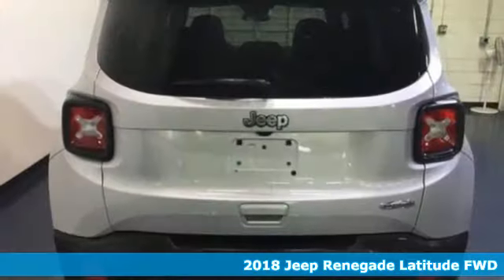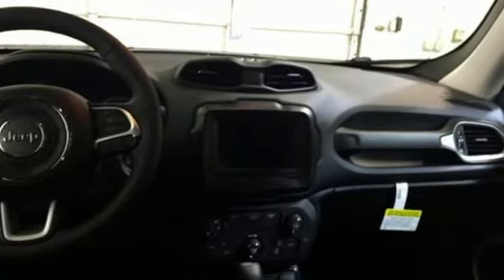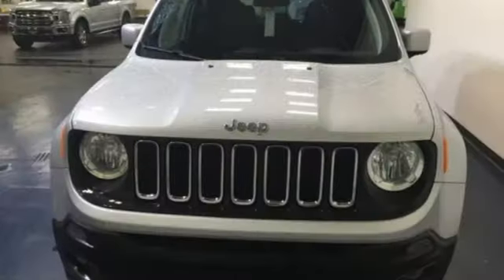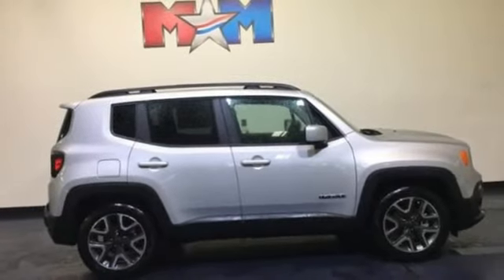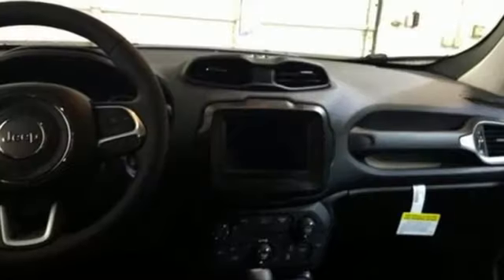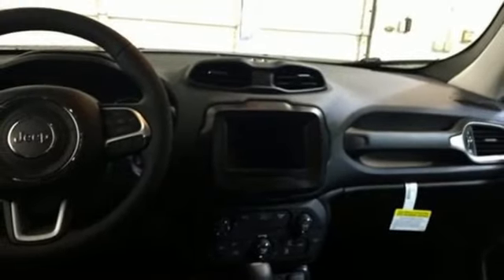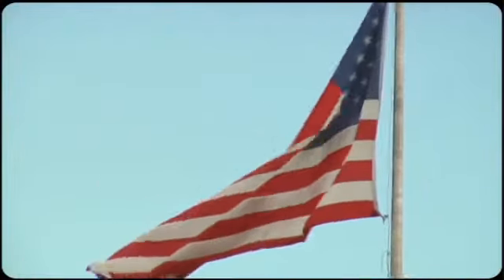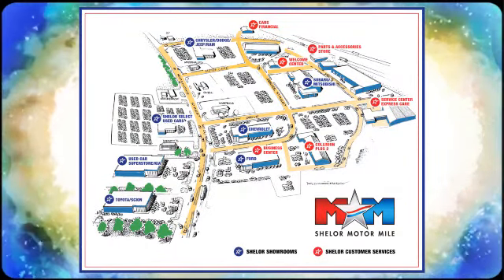New 2018 Jeep Renegade Christiansburg VA Blacksburg, VA DC181405 - SOLD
Year: 2018
Make: Jeep
Model: Renegade
Trim: Latitude FWD
Engine: 2.4L 4 Cylinder Engine
Transmission: 9-Speed A/T
Color: Glacier Met. (Vr
Interior: N7X9
Stock #: DC181405
VIN: ZACCJABBXJPH97688
Glacier Met. (Vr exterior, Latitude trim. Keyless Start, Dual Zone A/C, Bluetooth, WHEELS: 18 X 7.0 ALUMINUM, TRANSMISSION: 9-SPEED 948TE AUTOMATIC... ENGINE: 2.4L I4 MULTIAIR, iPod/MP3 Input, Back-Up Camera. SEE MORE!br /br /KEY FEATURES INCLUDEbr /Back-Up Camera, Turbocharged, iPod/MP3 Input, Bluetooth, Keyless Start, Dual Zone A/C. Rear Spoiler, MP3 Player, Satellite Radio, Keyless Entry, Privacy Glass. br /br /OPTION PACKAGESbr /ENGINE: 2.4L I4 MULTIAIR 3.734 Final Drive Ratio, Wheels: 17 x 7.0 Aluminum, Engine Oil Cooler, Flex Fuel Vehicle, Tires: 215/60R17 BSW AS Touring, Zero Evaporate Emissions Control System, WHEELS: 18 X 7.0 ALUMINUM Tires: 225/55R18 AS, TRANSMISSION: 9-SPEED 948TE AUTOMATIC Vinyl Shift Knob. br /br /EXPERTS ARE SAYINGbr /KBB.com's review says The 2018 Jeep Renegade doesn't just look more rugged and off-road capable than its rivals in the compact SUV class, it actually is.. br /br /BUY FROM AN AWARD WINNING DEALERbr /At Shelor Motor Mile we have a price and payment to fit any budget. Our big selection means even bigger savings! Need extra spending money? Shelor wants your vehicle, and we're paying top dollar! br /br /.br / Chevrolet Ford Chrysler Dodge Jeep & Ram prices include current factory rebates and incentives some of which may require financing through the manufacturer and/or the customer must own/trade a certain make of vehicle. Residency restrictions apply see dealer for details and restrictions. All pricing and details are believed to be accurate but we do not warrant or guarantee such accuracy. The prices shown above may vary from region to region as will incentives and are subject to change. Tax DMV Fees & $597 processing fee are not included in vehicle prices shown and must be paid by the purchaser. Vehicle information is based off standard equipment and may vary from vehicle to vehicle. Call or email for complete vehicle specific information.